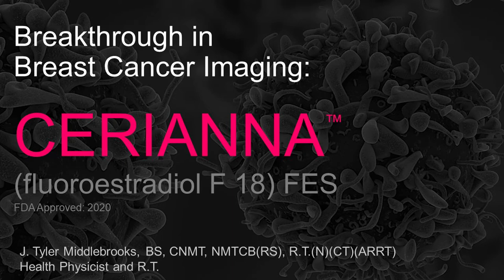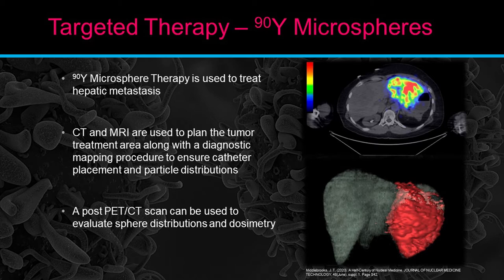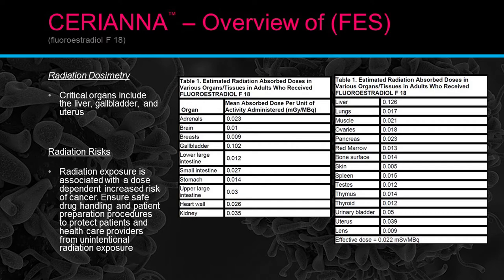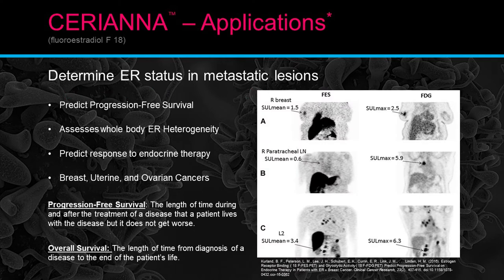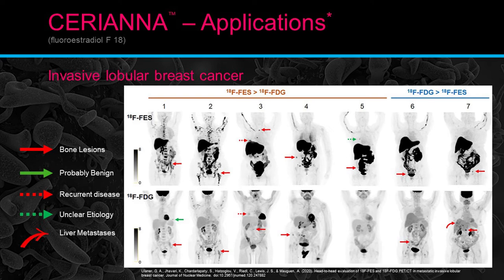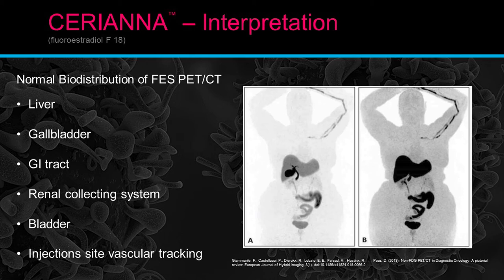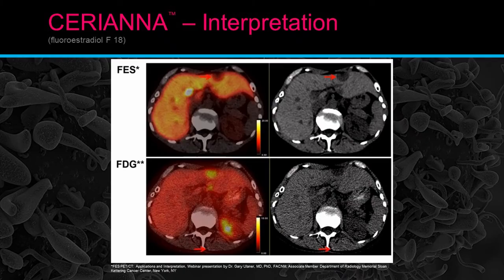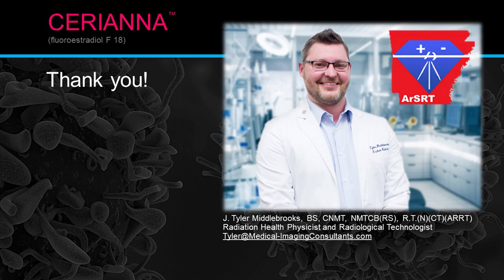Advancement in Breast Cancer Care Cerianna by Zionexa : FES PET/CT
Cerianna Fluoroestradiol F-18, is an new radioisotope to detect estrogen receptor positive breast cancer. This has the potential to dramatically change the way we assist in cancer staging, restating and continued treatment. Now, mammography and MRI need to be the primary imaging modalities. The ability to evaluate tumor heterogeneity and locate ER+ lesion quickly and only requiring an IV. Also, the ability to evaluate if new lesions without the need for invasive procedures.

Hello everyone, I would like to introduce Radiology Resources! We will post once a month about advancements in radiology, medical research, CME/ continuing education and more!